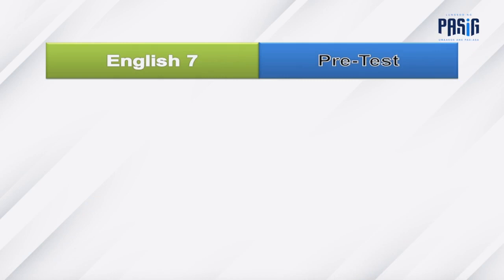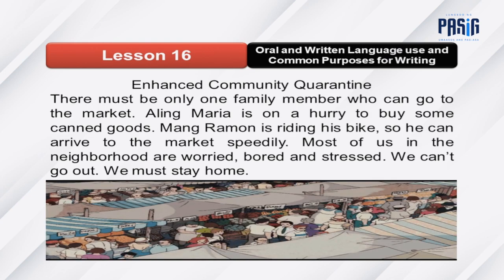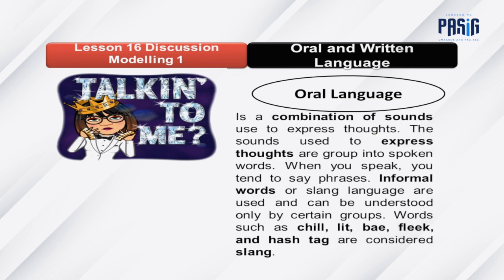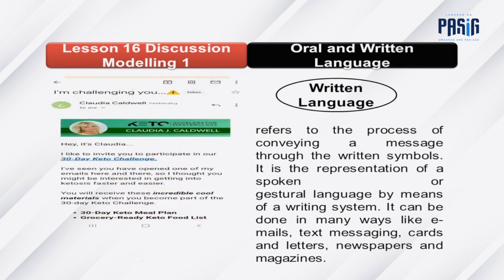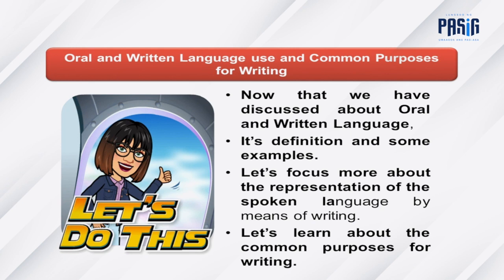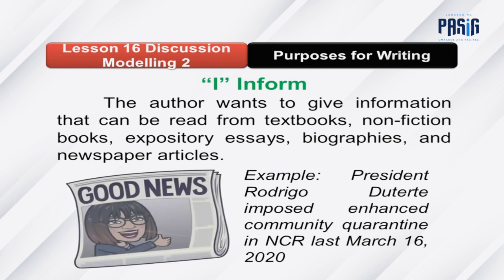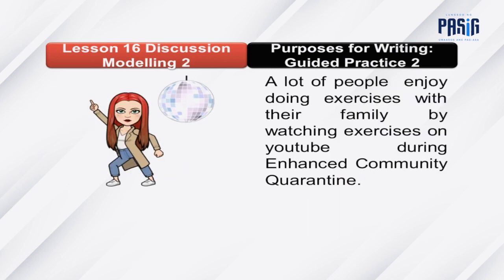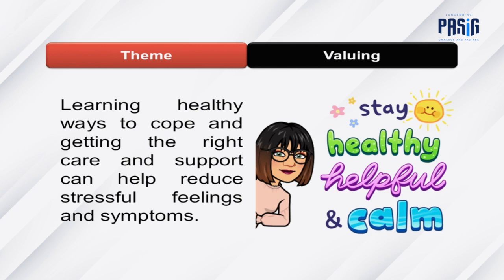ENG 7 Q3 VL16